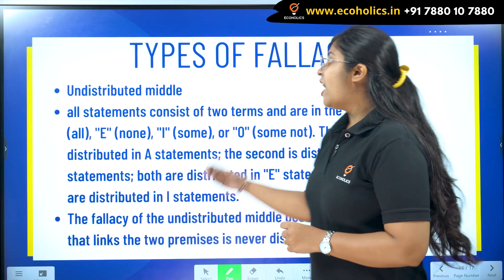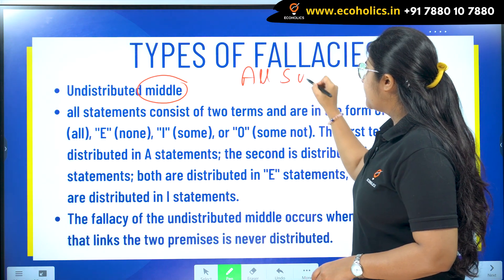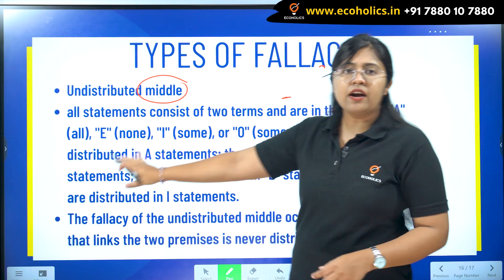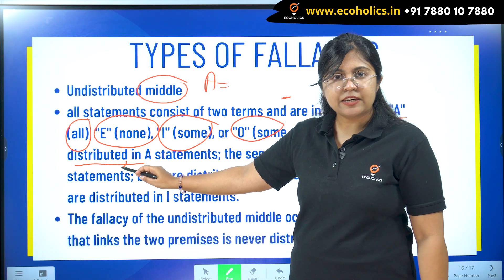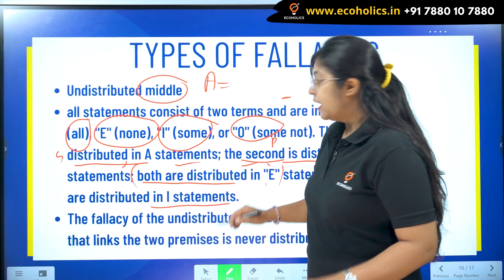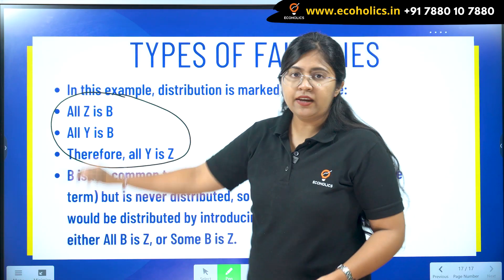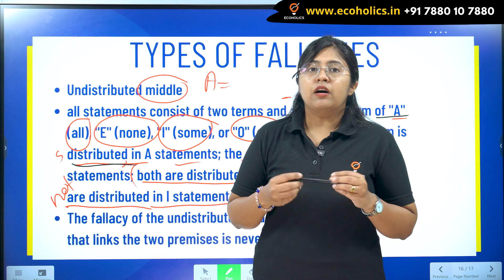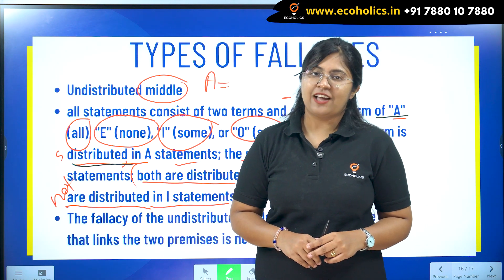Undistributed Fallacy | Logical Reasoning | UGC NET | Ecoholics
The undistributed middle is a logical fallacy of deduction in which the middle term of a syllogism is not distributed in at least one of the premises.